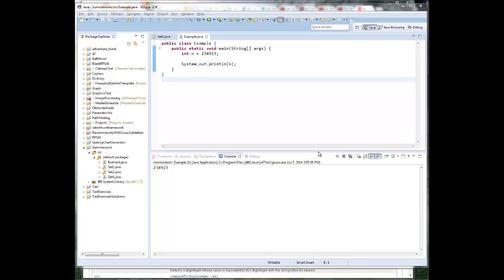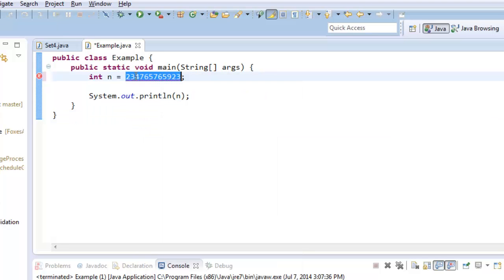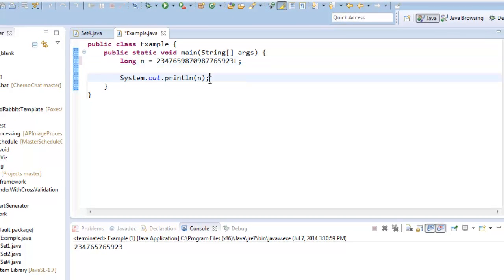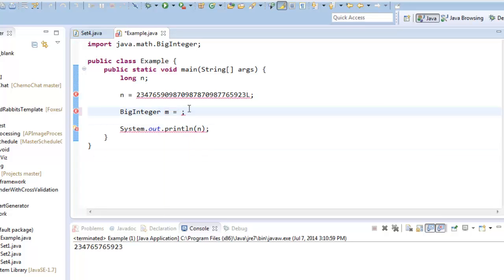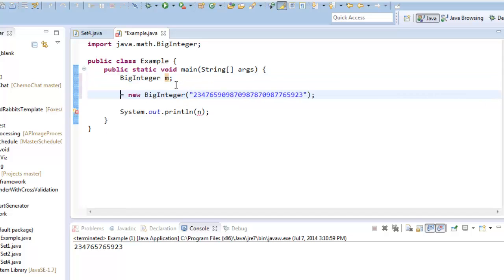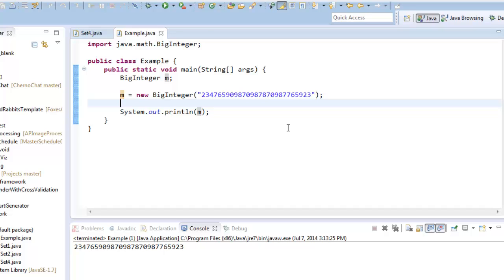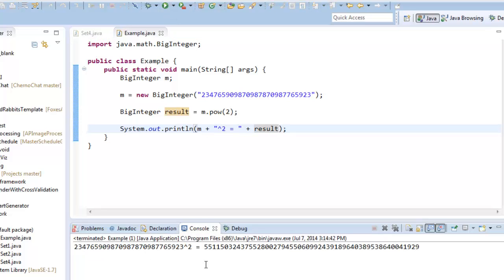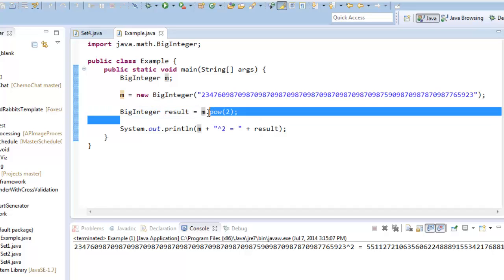SummerSet4 - Using Objects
Explains the difference between primitive data types and objects, and shows you how to use objects.